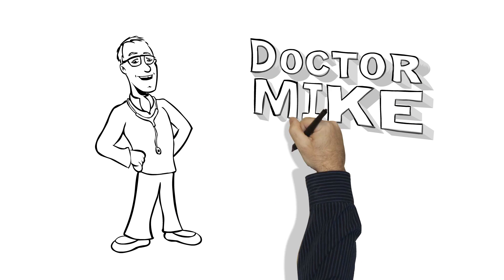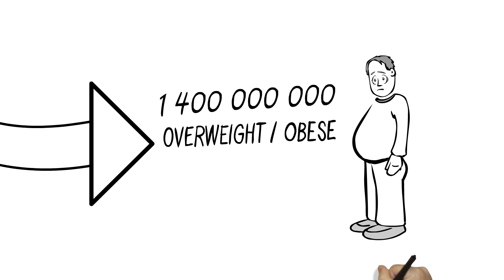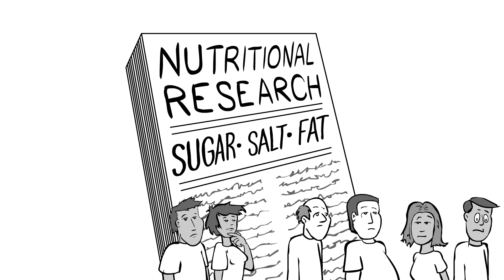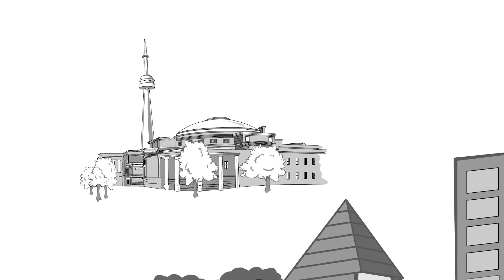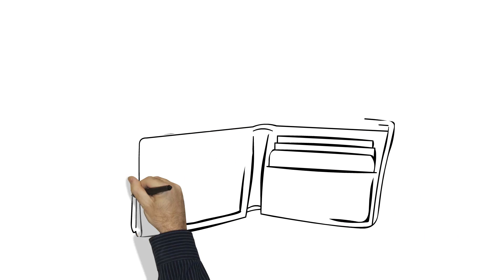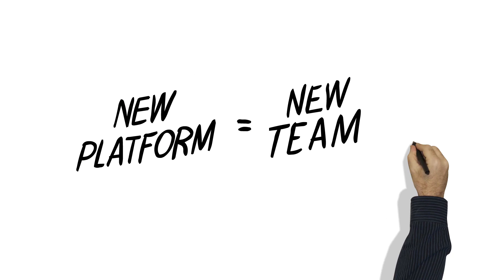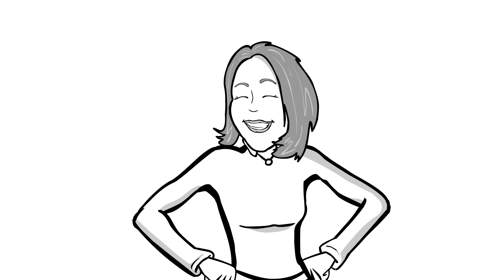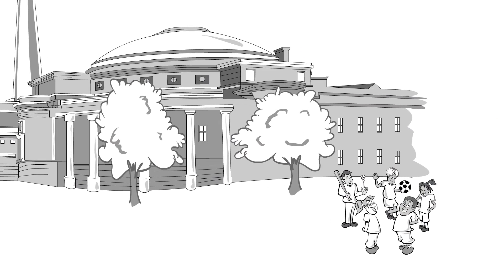The Centre for Child Nutrition, Health and Development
The Centre for Child Nutrition, Health and Development (CCNHD) brings world-class talent and resources together to tackle the most important nutrition-related health issues facing children and their families in Canada and around the world. We are a network of University of Toronto researchers and educators focused on nutrition and the prevention of obesity, chronic disease and malnutrition in children.

Dr. Mike Evans is a staff physician at St. Michael's Hospital and an Associate Professor of Family Medicine. He is a Scientist at the Li Ka Shing Knowledge Institute and has an endowed Chair in Patient Engagement and Childhood Nutrition at the University of Toronto.

Written and Narrated by Dr. Mike Evans
Produced by Evans Health Lab
Developed by Tim Thomson, Animation Answers